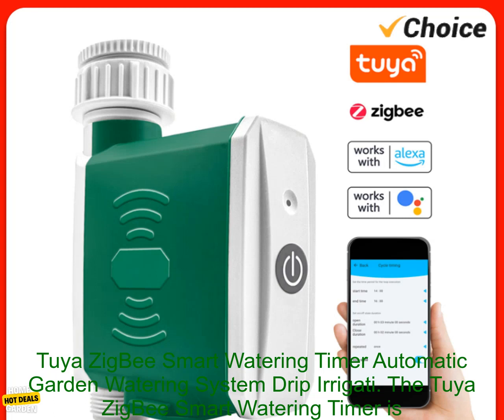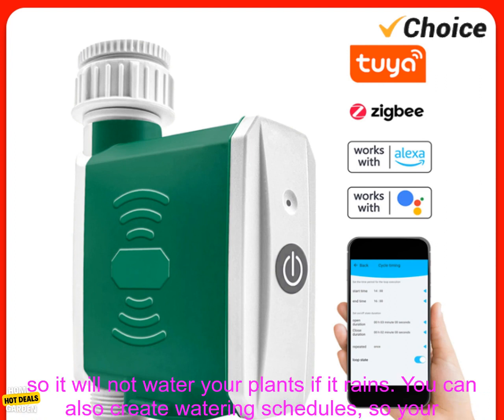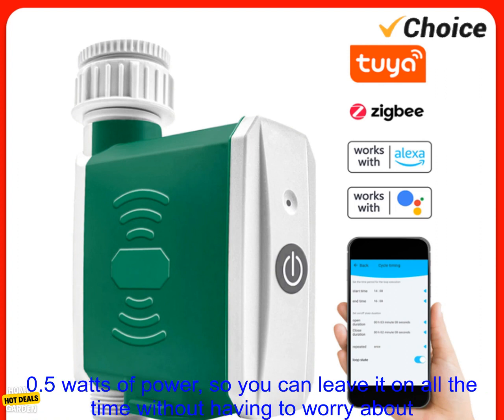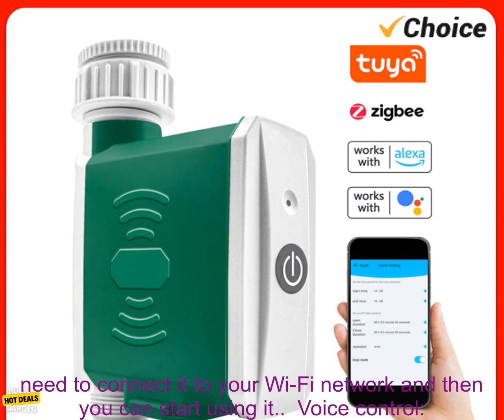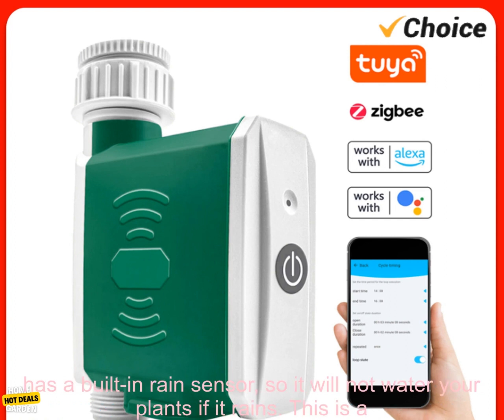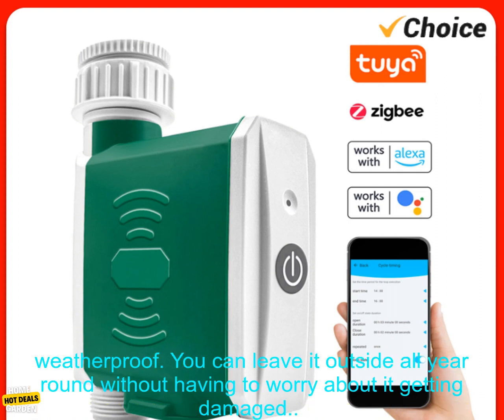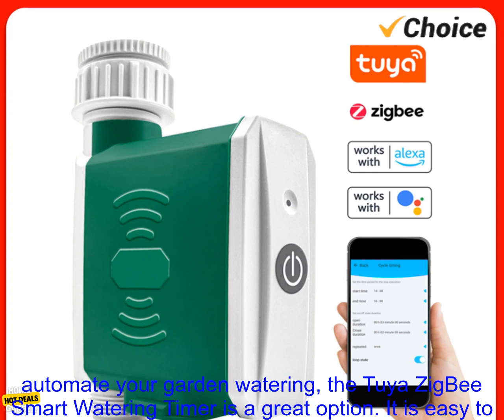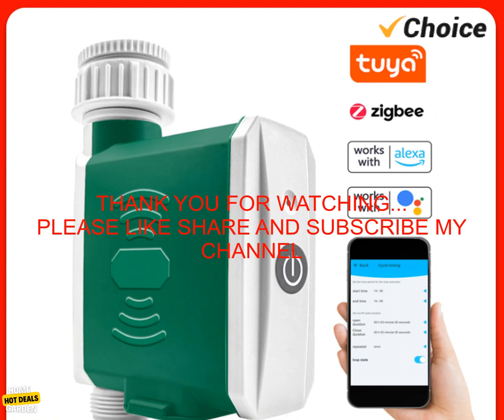1005005622612991 Tuya ZigBee Smart Watering Timer Automatic Garden Watering System Drip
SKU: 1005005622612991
Tuya ZigBee Smart Watering Timer Automatic Garden Watering System Drip Irrigation Controller For Alexa Google Home Voice Control

The Tuya ZigBee Smart Watering Timer is a great way to keep your garden watered without having to worry about it yourself. This smart watering timer allows you to control your irrigation system from anywhere with your smartphone, so you can water your plants even when you're not home.

The Tuya ZigBee Smart Watering Timer is easy to set up and use. Simply connect it to your Wi-Fi network and then you can start scheduling watering times. You can also create watering schedules based on the weather, so your plants will always be watered when they need it most.

The Tuya ZigBee Smart Watering Timer is compatible with Alexa and Google Home, so you can control it with your voice. You can also use the Tuya app to monitor your watering schedule and get alerts if there's any problem with your irrigation system.

Here are some of the benefits of using the Tuya ZigBee Smart Watering Timer:

* **Convenience:** You can control your irrigation system from anywhere with your smartphone.
* **Water efficiency:** The Tuya ZigBee Smart Watering Timer can help you save water by watering your plants only when they need it.
* **Peace of mind:** You can rest assured knowing that your plants are being watered even when you're not home.

If you're looking for a smart watering timer that's easy to use and efficient, the Tuya ZigBee Smart Watering Timer is a great option. It's affordable, reliable, and it will help you keep your garden looking its best.

**Here are some additional details about the Tuya ZigBee Smart Watering Timer:**

* It has a built-in battery that lasts for up to 2 years.
* It supports up to 16 watering schedules.
* It has a range of up to 100 meters.
* It's compatible with most major irrigation systems.

**Overall, the Tuya ZigBee Smart Watering Timer is a great choice for anyone who wants to keep their garden watered without having to worry about it themselves. It's easy to set up and use, it's efficient, and it's compatible with a variety of irrigation systems.**
**amazon, automation, controller, drip, garden, irrigation, system, tuya, water, watering, timer, voice**